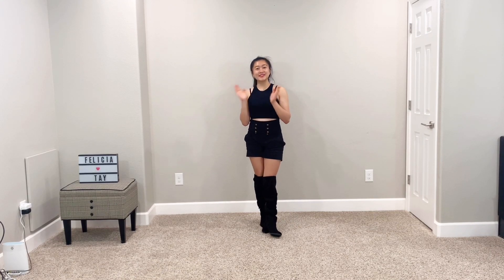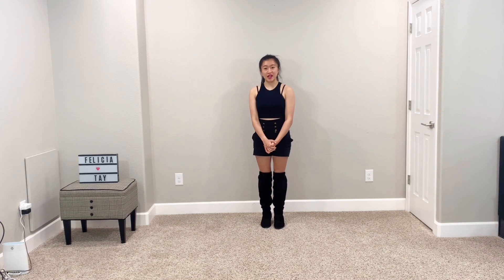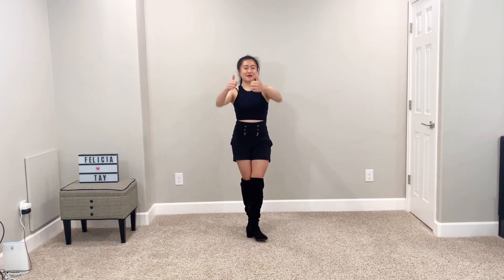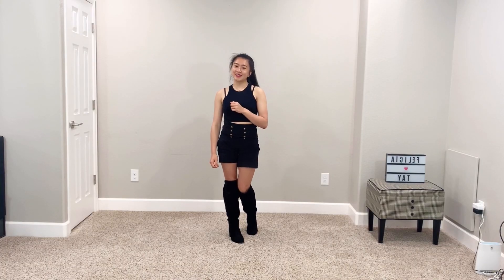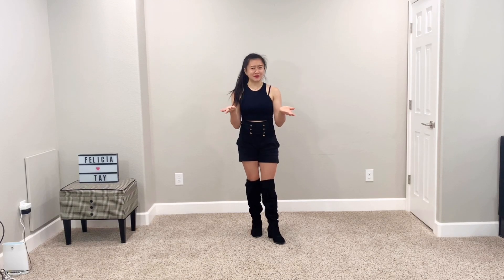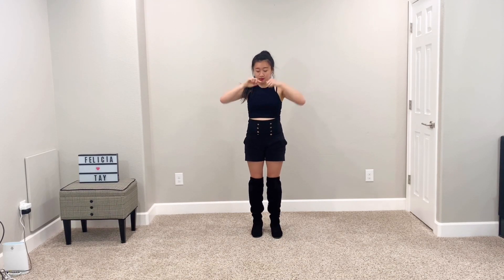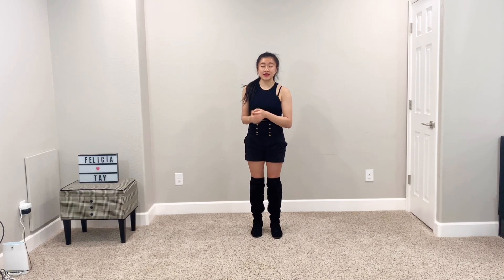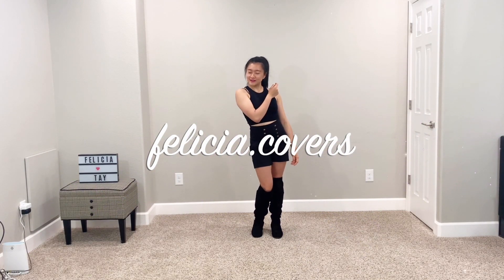BLACKPINK Kill This Love TUTORIAL Dance Break (Music&Mirrored) | Felicia Tay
BE MY BESTIE!!!